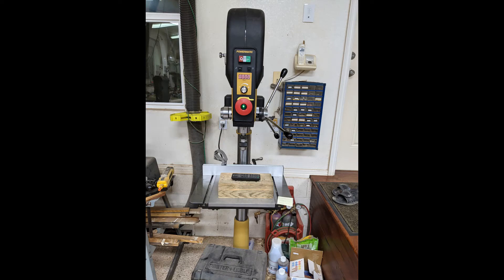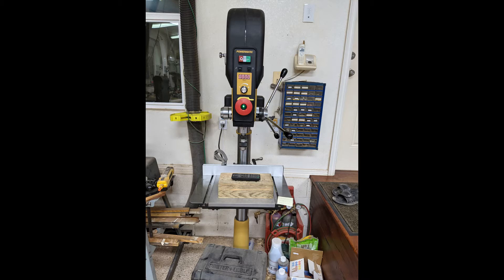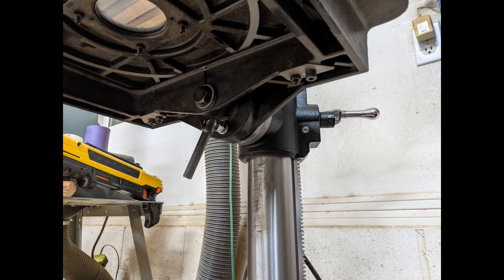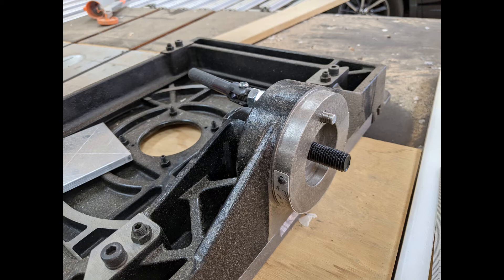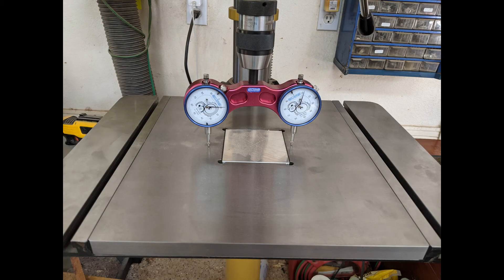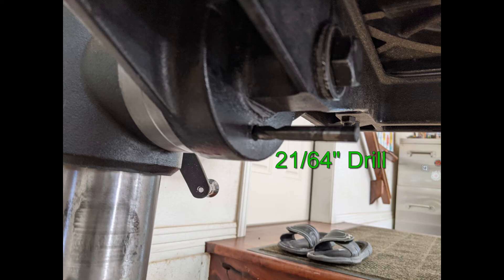How I fixed the table lock on my Powermatic PM2820EVS drill press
Some of the PM2820EVS drill presses have a fairly sloppy locking mechanism that holds the table in the 0 degree position.  This is how I fixed mine so that it locks very close to 0 degrees without having to measure the angle each time I reset the table.